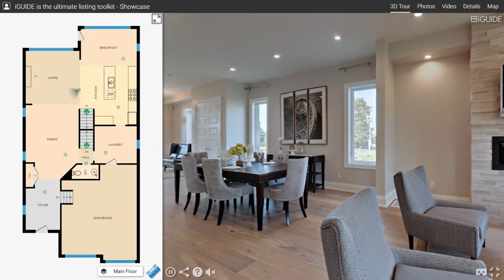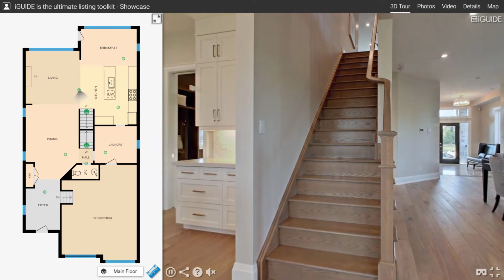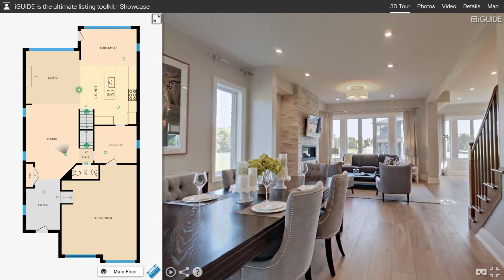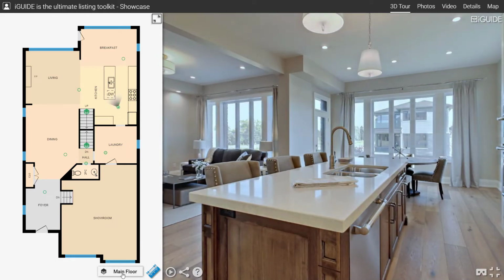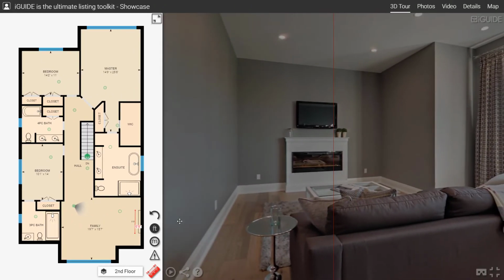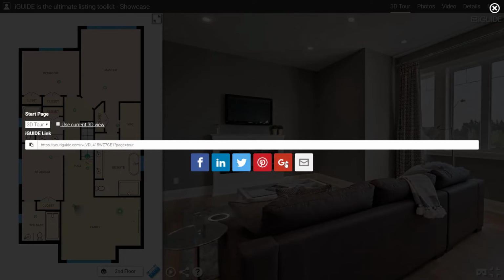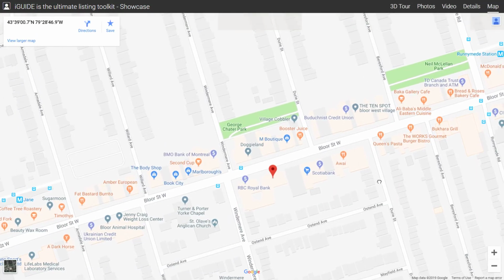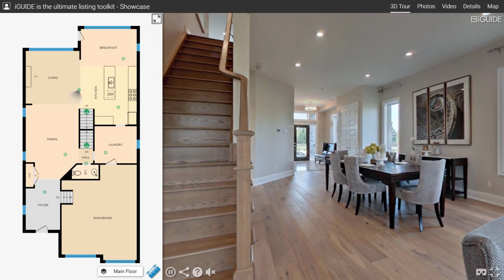iGUIDE Viewer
In this video, we will give you an overview of the iGUIDE interface, and demonstrate just how iGUIDE gives you an opportunity to engage with a space like never before.

Learn how to navigate your way through a floor plan, and how to engage in an immersive walk-through experience. You will also be shown how to assess the property’s natural lighting, and take measurements between any two points on the property – all with a few simple clicks and drags from your mouse.